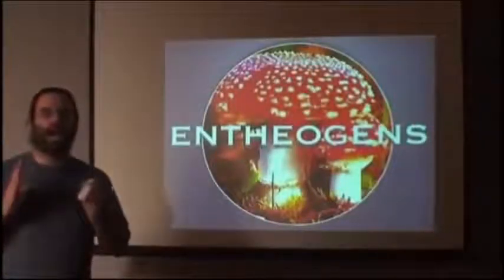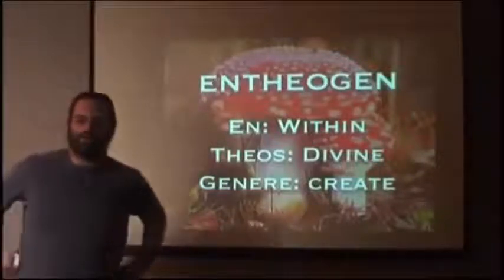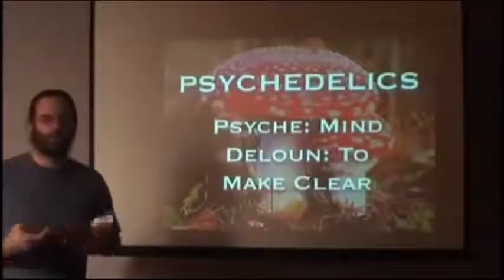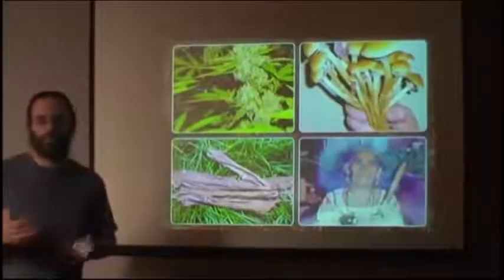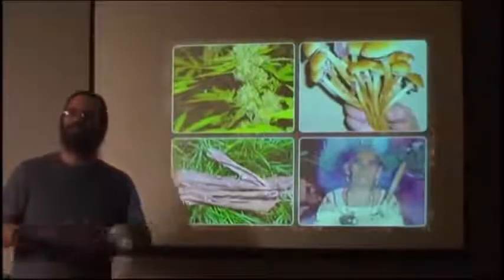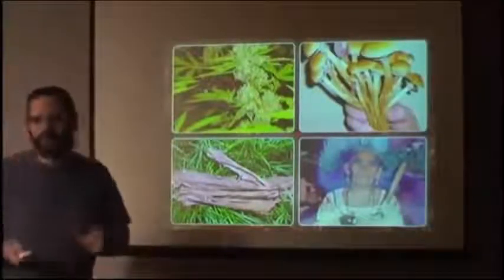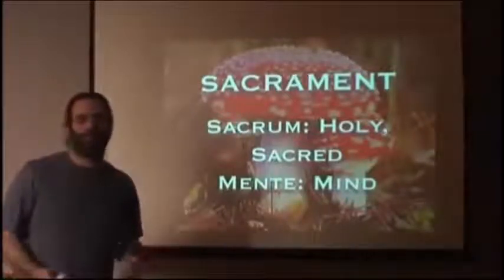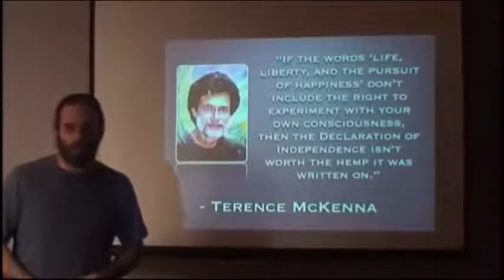[CE QU'IL SE PASSE SUR TERRE] 3/3 QUE FAIRE 5/5-8 les enthéogènes stfr